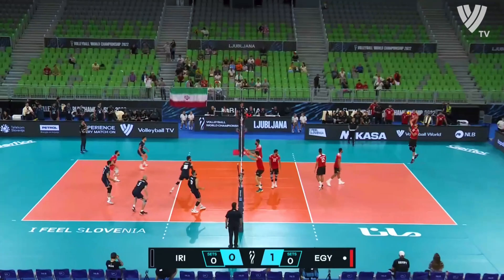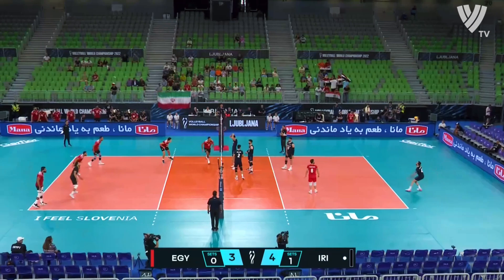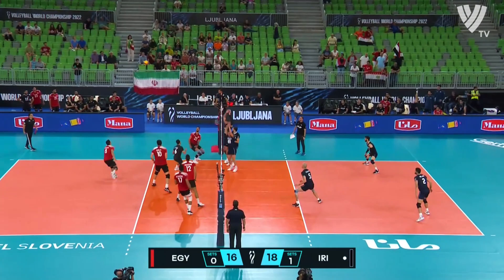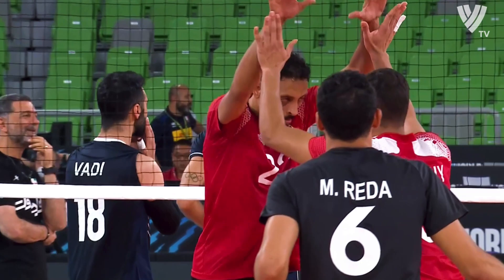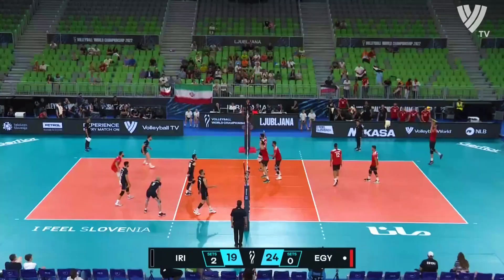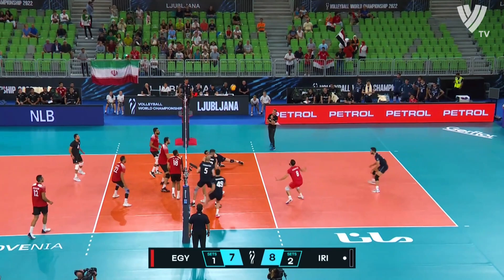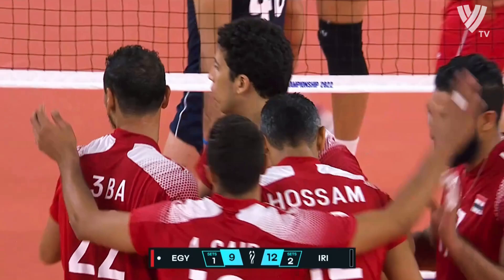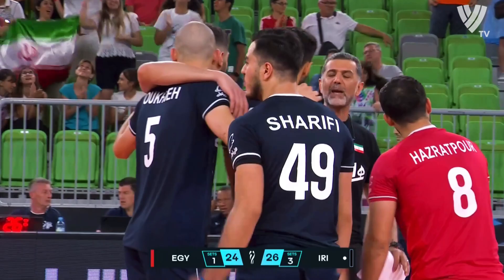Morteza Sharifi vs Mohamed Moustafa Issa | Iran vs Egypt | Highlights | World Championship 2022 (HD)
Morteza Sharifi (Persian: مرتضی شریفی, born May 27, 1999 in Urmia) is an Iranian volleyball player who plays as an outside spiker for the Iranian national team and Turkish club Galatasaray.
Individual
Best Outside Spiker: 2017 Asian U19 Championship
Best Outside Spiker: 2018 Asian U20 Championship
Best Outside Spiker: 2019 U21 World Championship
Mohamed Moustafa Issa
Position OUTSIDE HITTER
Nationality EGYPT
Age 34
Birth Date 12/04/1988
Height 200cm
Weight 80Kg